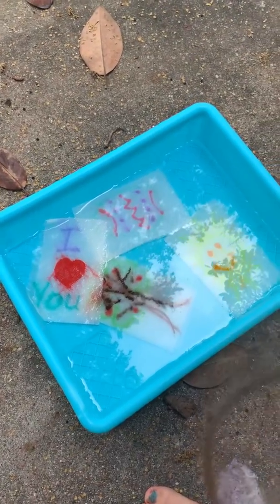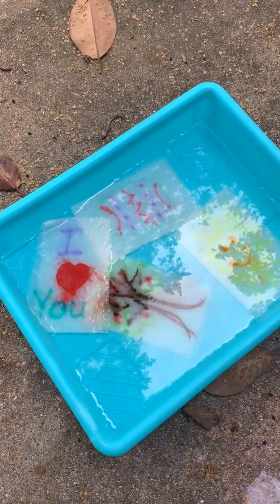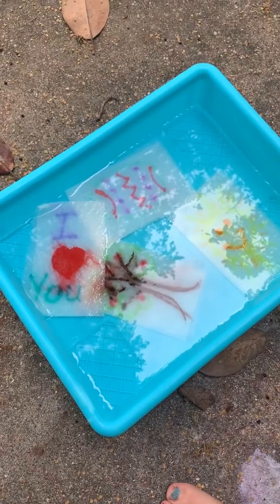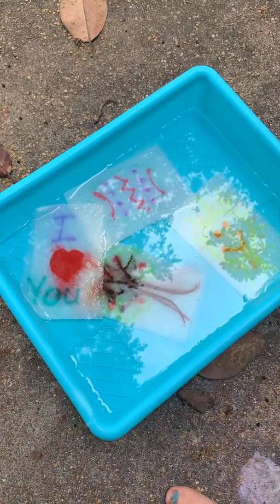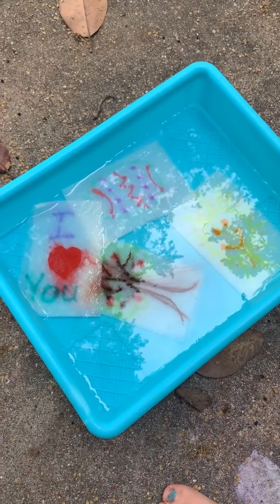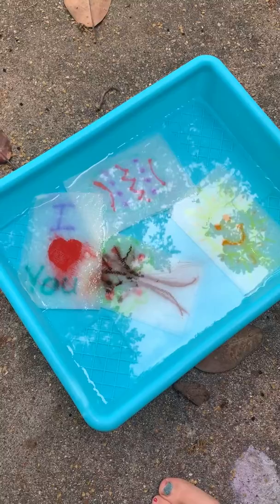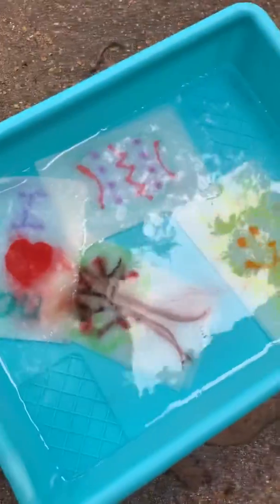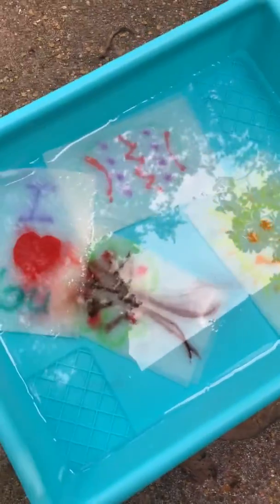Science - Reveal a secret